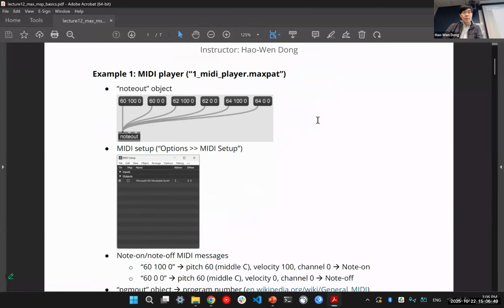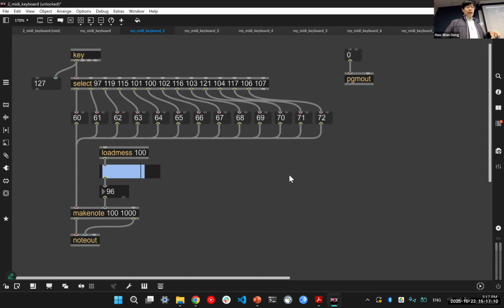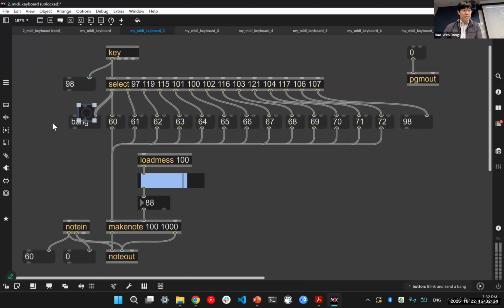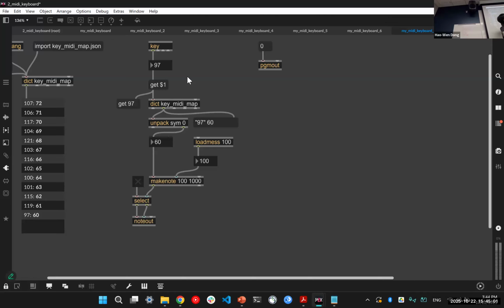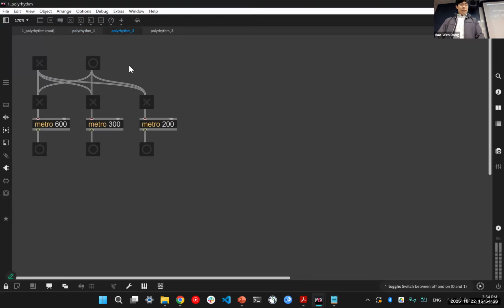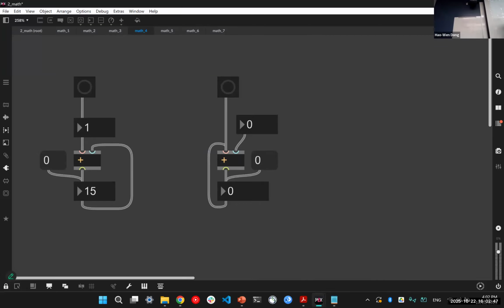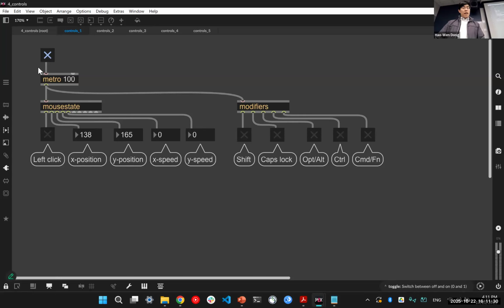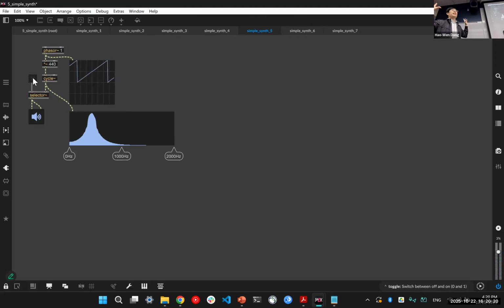Lecture 13: Max/MSP Basics II (Creative Coding, Fall 2025)